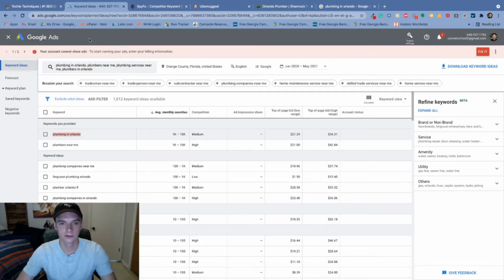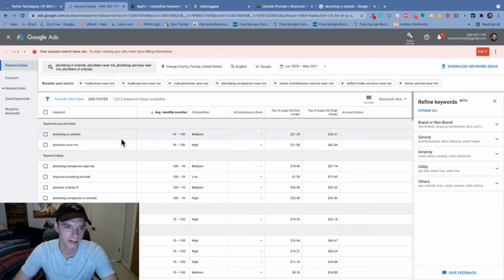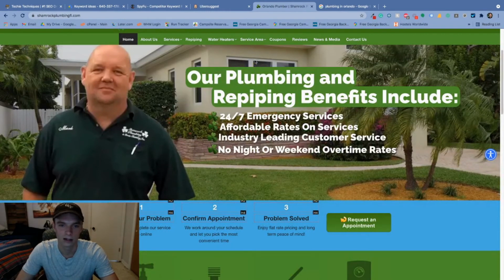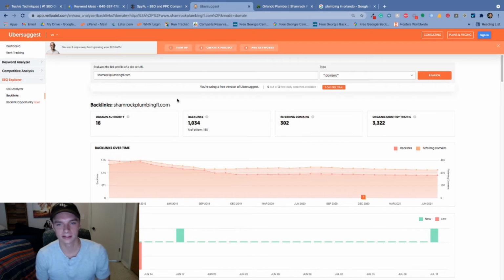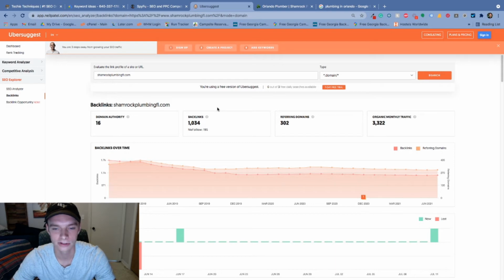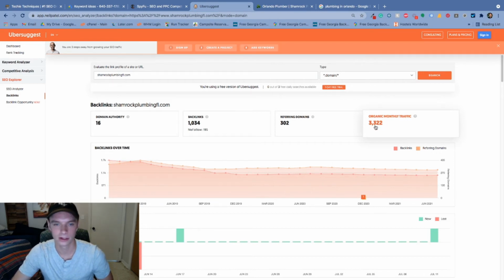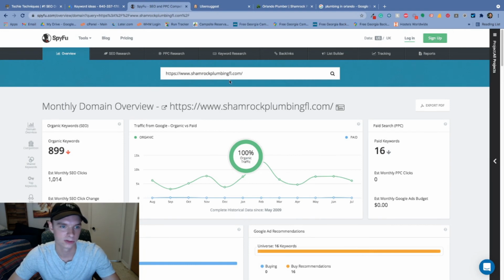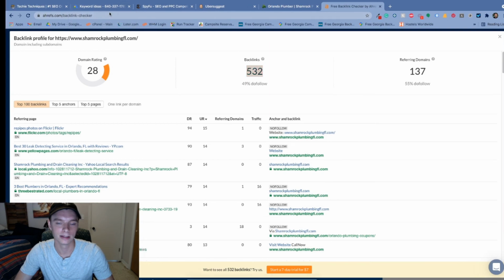Free SEO Competitor Analysis: How to analyze their keywords and determine their traffic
In this video, we take a deep dive into the competition's SEO. SEO's main factors are website, age, domain authority, page authority, content quality, backlinks, and much more. This tutorial will show you how to identify your competition's SEO strengths and weaknesses and a few tips on how to beat out the competition.